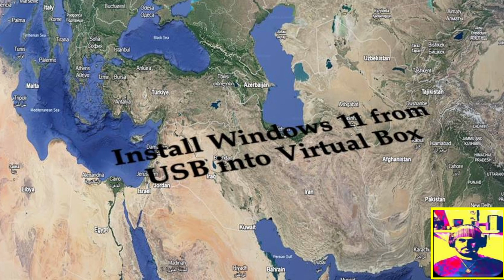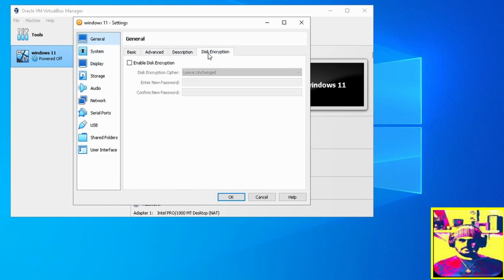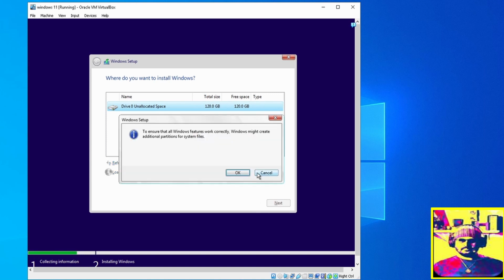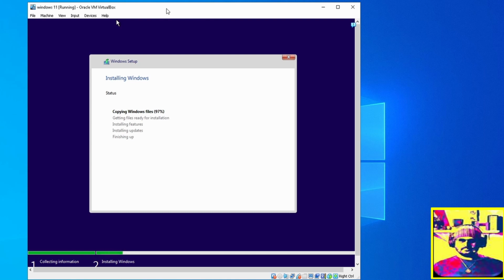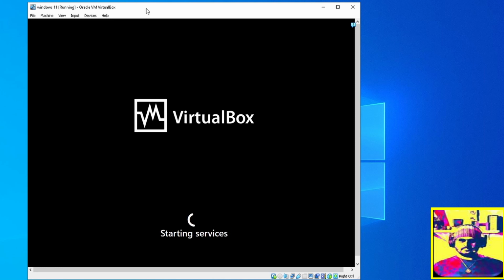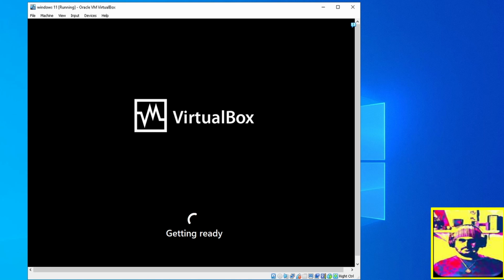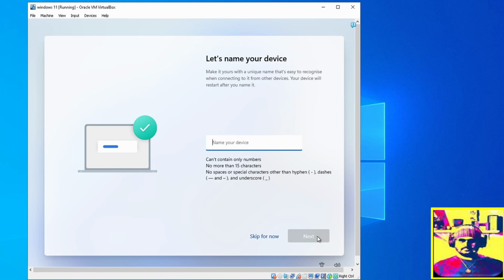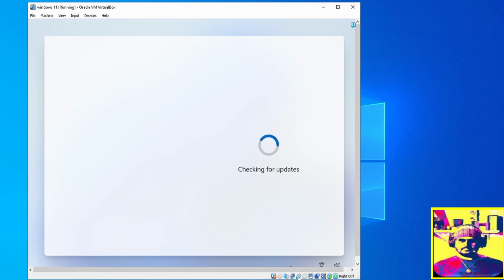Windows 11 Installation from USB into VirtualBox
How to install Windows 1 from USB into Virtual box
0:00 Introductions
0:13 Plug in USB and start Virtual Box
0:24 Create new Virtual Machine
2:02 Install Windows 11
10:27 Final Note